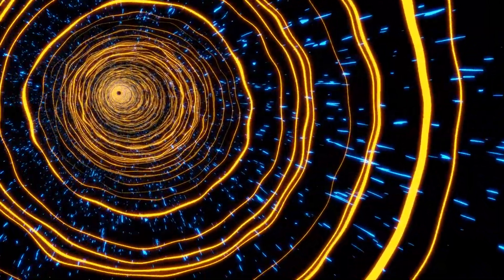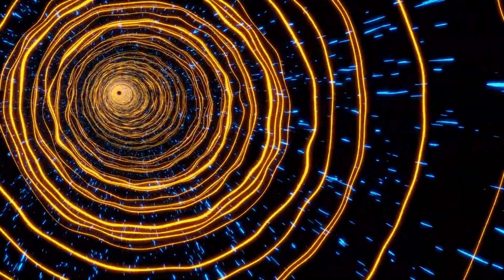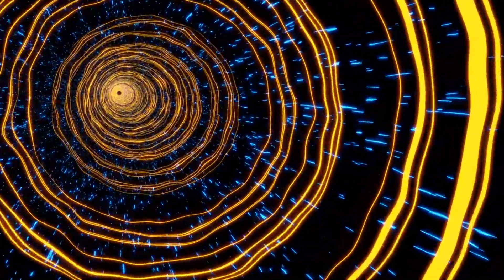What Is Tunneling Effect In Quantum Mechanics ?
Introduction to Quantum Tunneling

Describes particles moving through a barrier seemingly impossible by classical physics standards.
Provides an analogy: particles (like electrons) can "ghost" through energy barriers, metaphorically compared to a hill.

Principles of Quantum Tunneling

Particles exhibit wave-like properties, allowing them to exist in various states or locations.
Involves wave functions, describing the probabilities of finding a particle in a specific location.
Particles have a non-zero probability of being on the other side of an energy barrier, even if classically they shouldn't.

Real-World Implications and Applications

Quantum tunneling is not just theoretical but is observed and crucial in various physical phenomena, such as nuclear fusion in the sun.
Utilized in technological applications, including scanning tunneling microscopes that image atomic-level surfaces.
Influential in semiconductor technology and certain radioactive decay types.

Complexity and Ongoing Exploration

Governed by probabilistic determinations and complex mathematical formulations.

Embedded in intricate theoretical structures, it is still an active research area with much more to uncover and understand regarding mechanisms and applications.